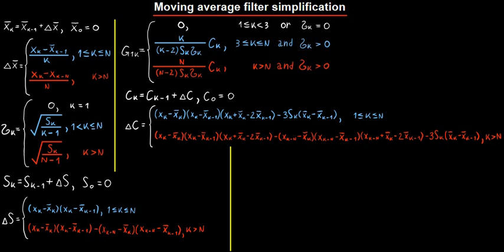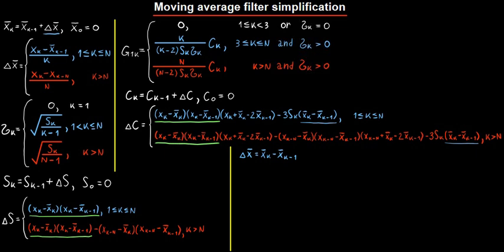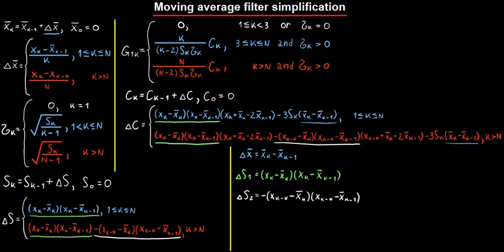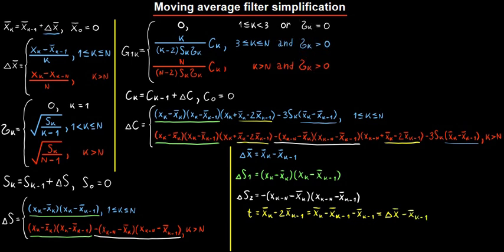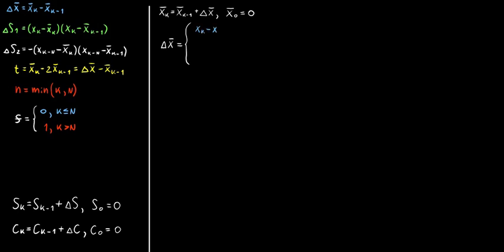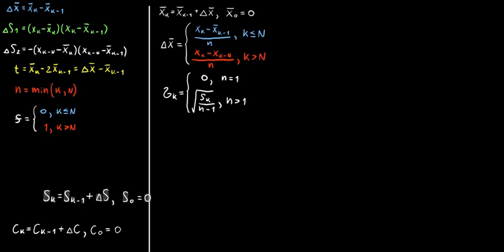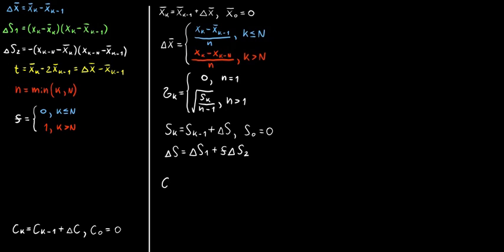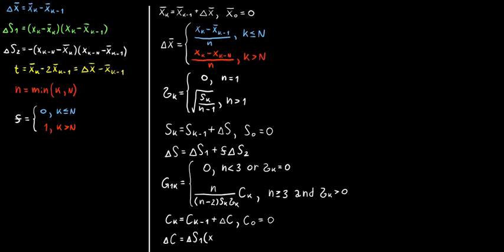Moving average filter - Part 5 of 6: Simplification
In this video, we will simplify the formulas we derived throughout the course, so that the C implementation in the next video becomes cleaner and easier to write.